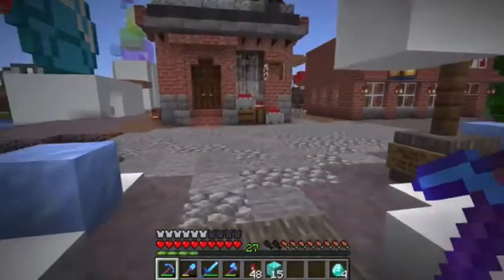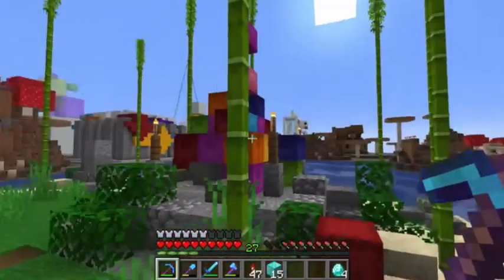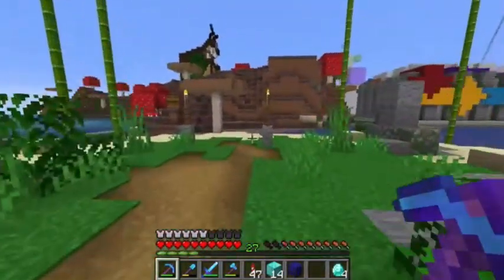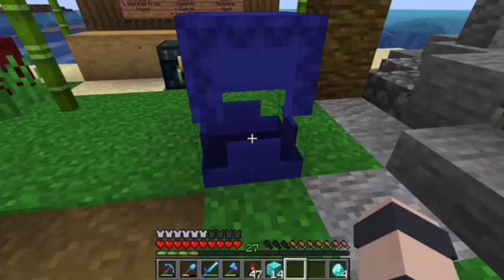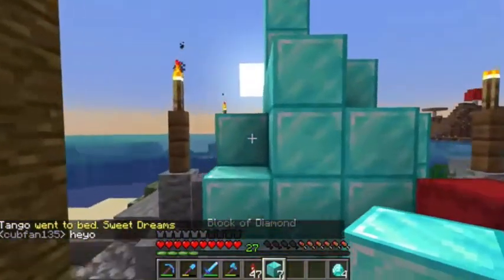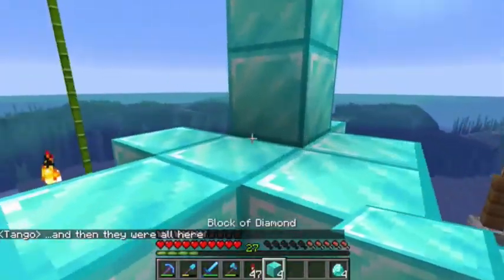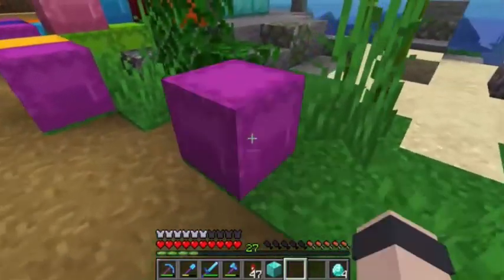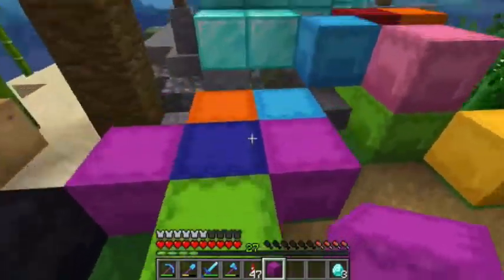Etho goes BROKE on Iskall's Treasure Island | Hermitcraft 7